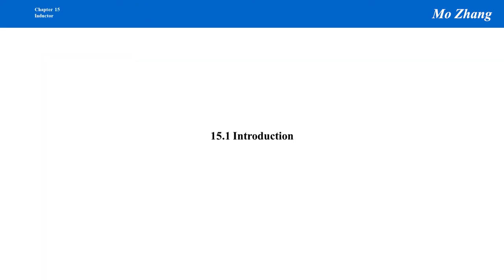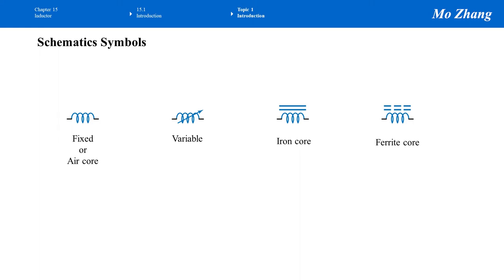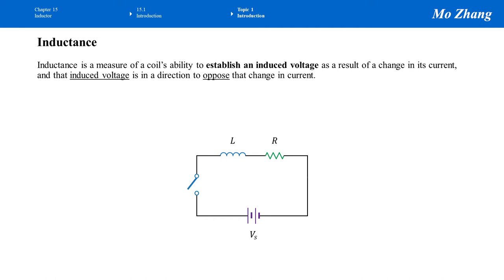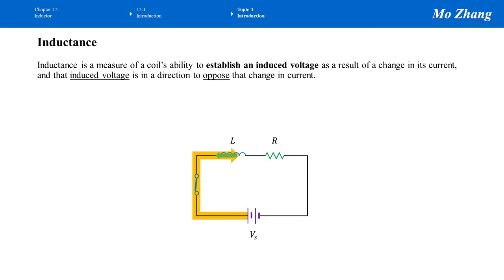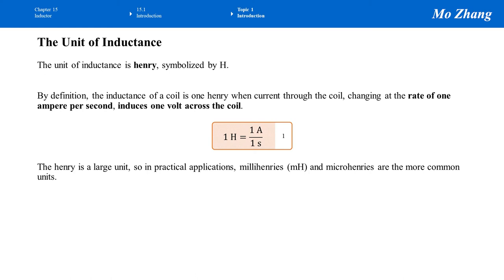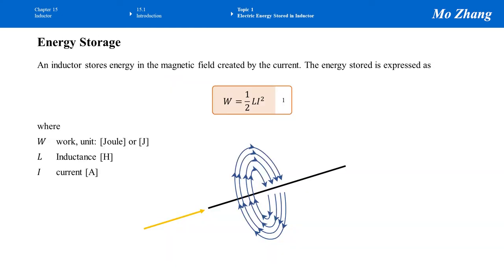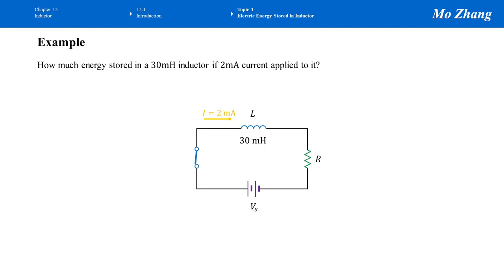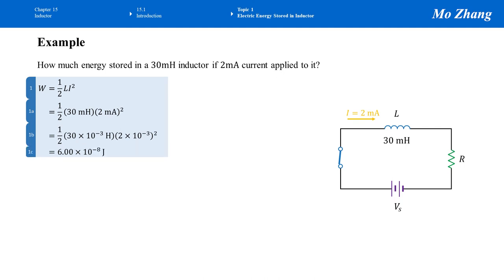15 1 Introduction